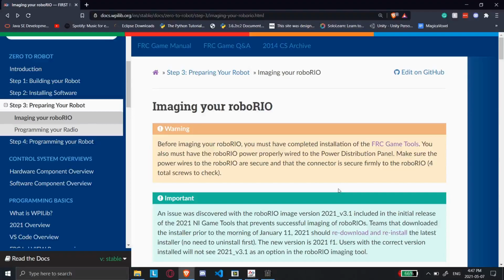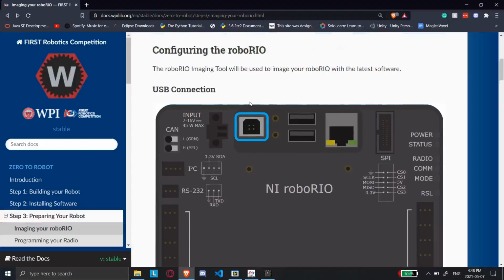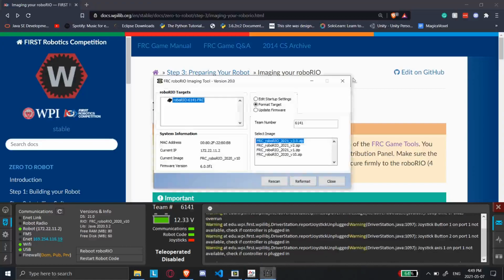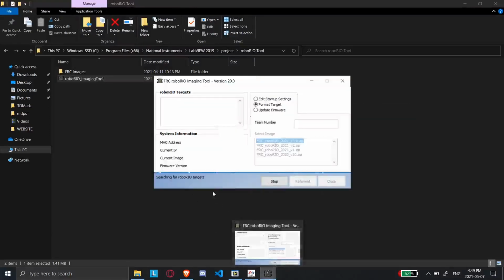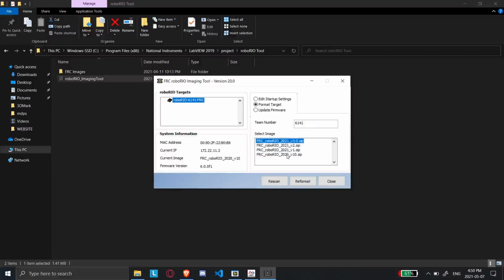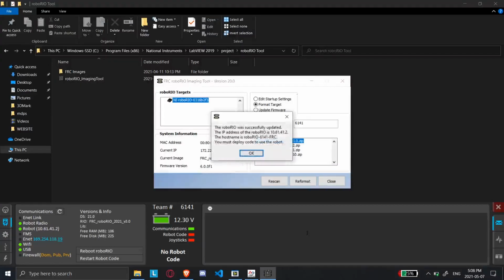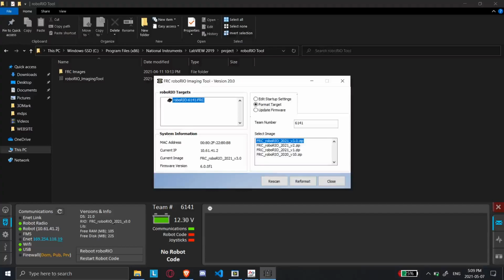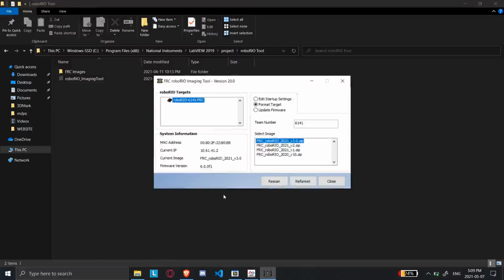How to image a RoboRIO